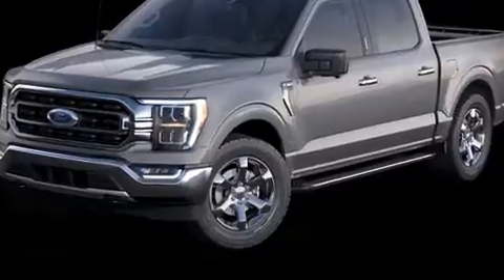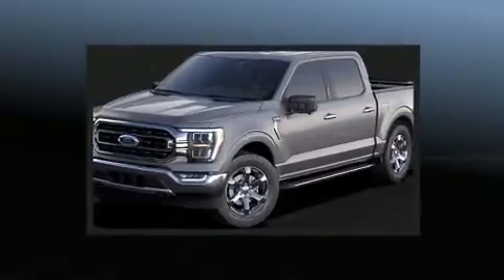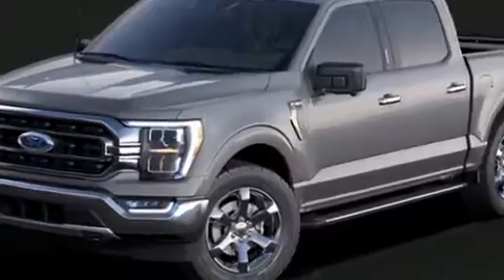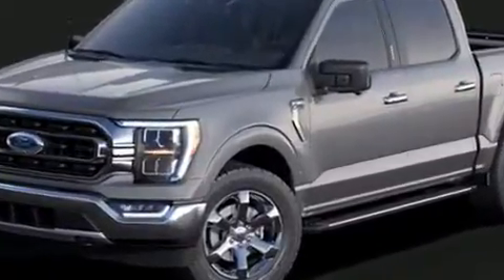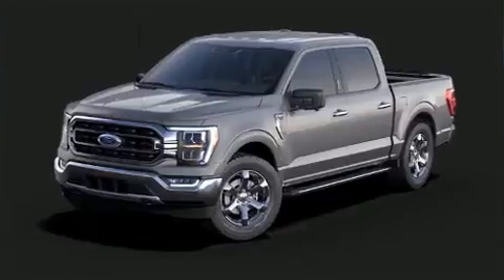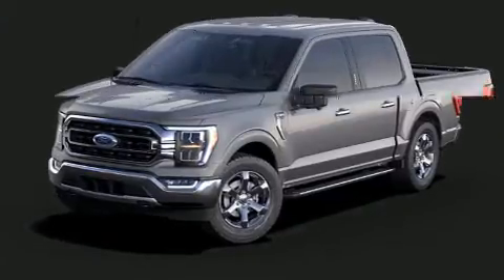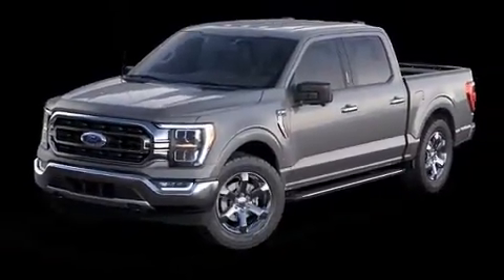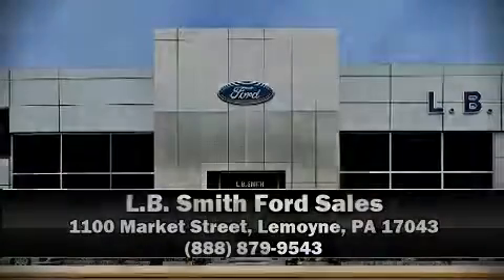2021 Ford F-150 XL in Lemoyne, PA 17043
Discerning drivers will appreciate the 2021 Ford F-150. This 4 door, 5 passenger truck offers the features and options for which you've been searching. Under the hood you'll find a 6 cylinder engine with more than 300 horsepower, and for added security, dynamic Stability Control supplements the drivetrain. Four wheel drive allows you to go places you've only imagined. The engine breathes better thanks to a turbocharger, improving both performance and economy. Top features include rain sensing wipers, front and rear reading lights, 1-touch window functionality, heated seats, rear parking sensors, power door mirrors and heated door mirrors, skid plates, and power windows. Ford also prioritized safety and security by including: dual front impact airbags with occupant sensing airbag, head curtain airbags, traction control, brake assist, ignition disabling, an emergency communication system, and 4 wheel disc brakes with ABS. You'll see better when backing up thanks to rear park assist, which watches out for obstacles behind your vehicle. Our knowledgeable sales staff is available to answer any questions that you might have. They'll work with you to find the right vehicle at a price you can afford. We are here to help you.